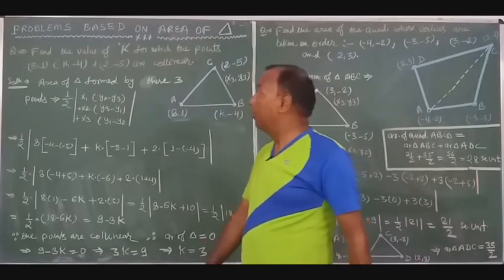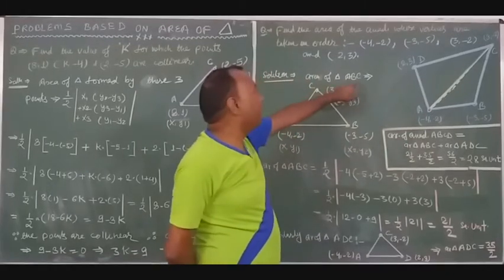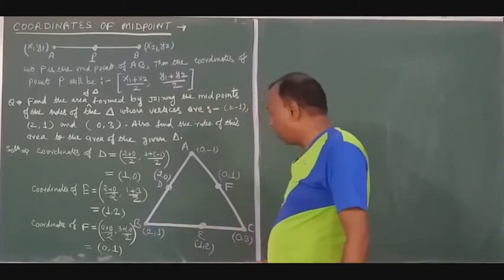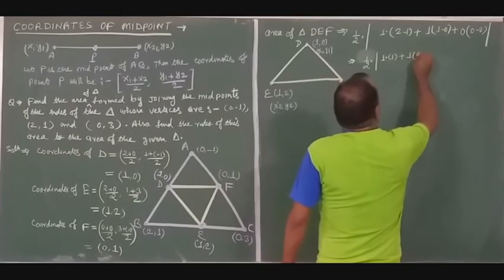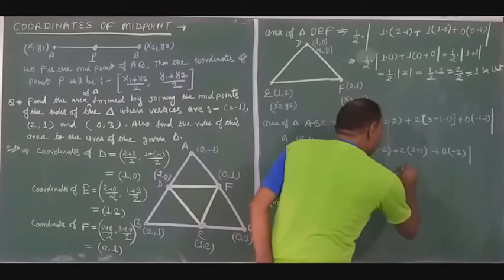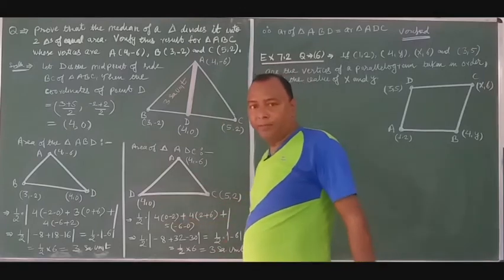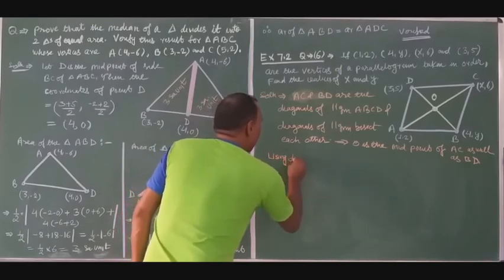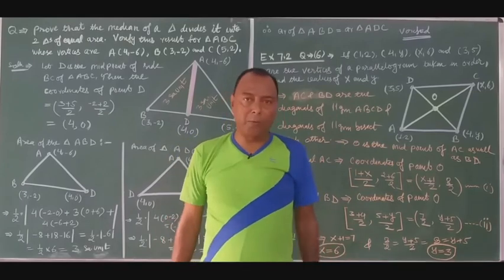Part 4-Class:X (Chapter:7- Coordinate Geometry)